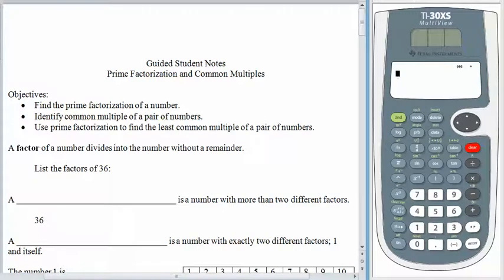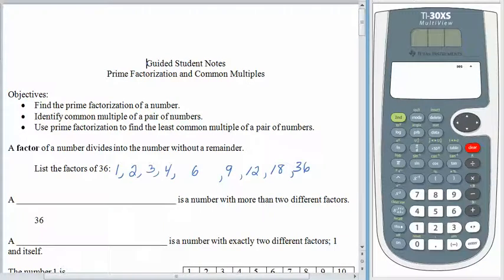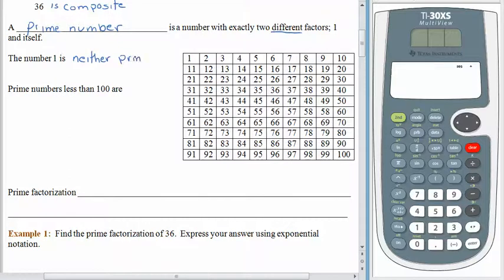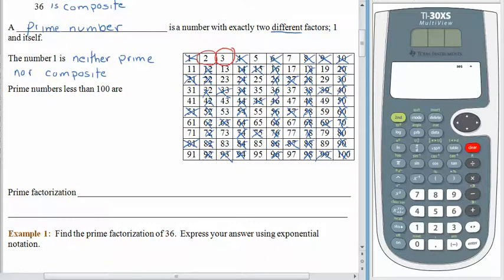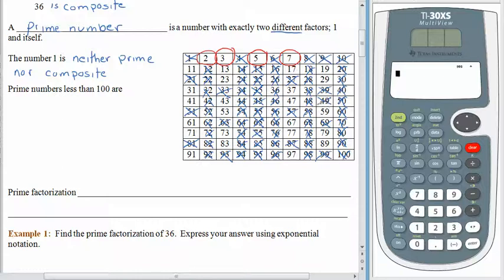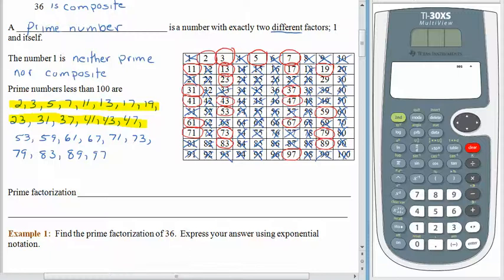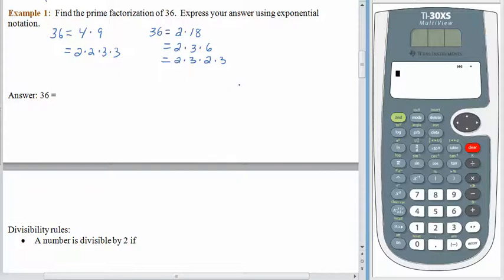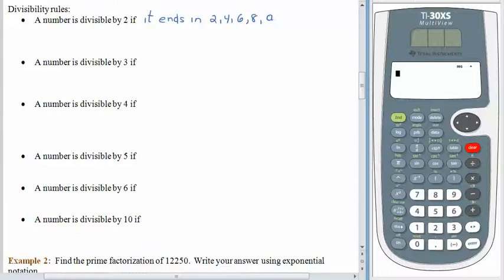Prime Factorization and Common Multiples - MTH 114